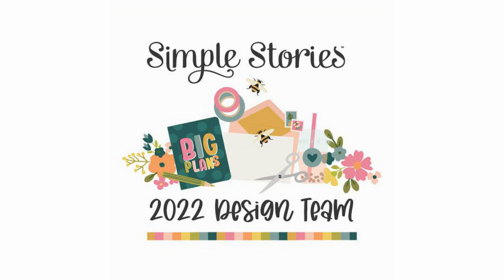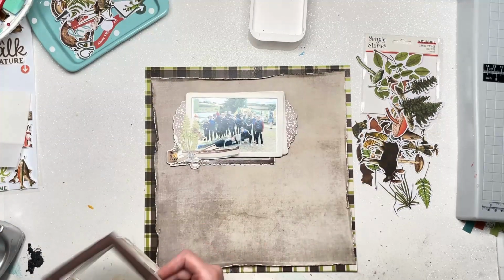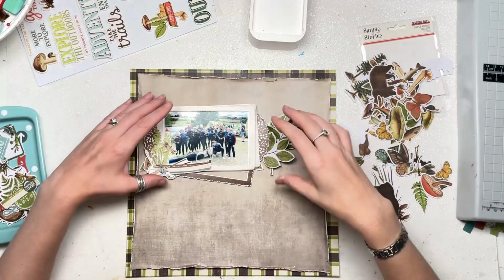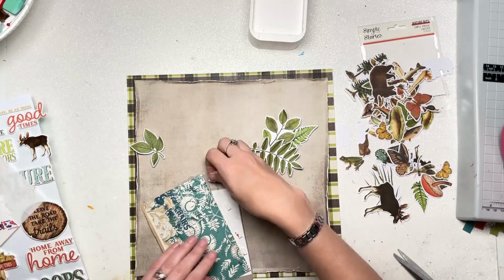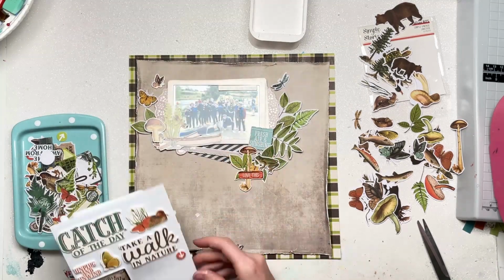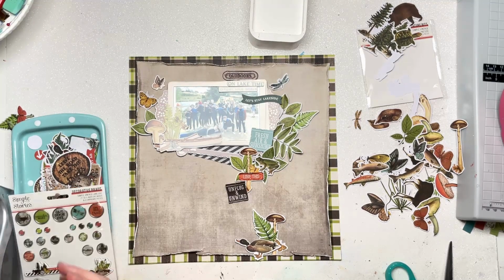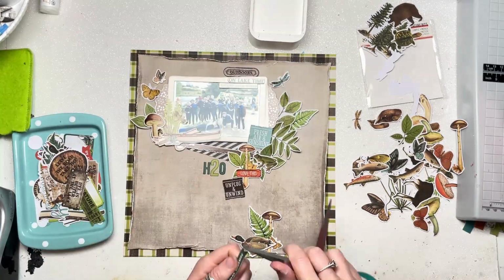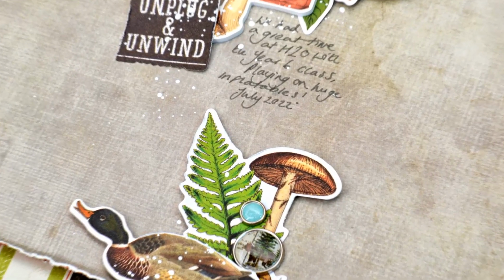H2O | Simple Stories | Simple Vintage Lakeside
Hi everyone! Here is another layout using the very beautiful Simple Stories Simple Vintage Lakeside collection. I started by adding my photo into one of the Chipboard Frames. I layered the frame with another frame, offset behind it. I also added a layer of patterned paper.
I chose a sheet of Simple Vintage Lakeside Basics paper for my background. I always love working with these as they are solid colours with beautiful printed textures on them. They are my favourite thing to use for backgrounds! I trimmed it down and distressed the edges significantly. I then mounted this onto a sheet of the checked patterned paper from the Lakeside collection. I love the brown and green tones.
I positioned the frames onto the layout and tucked un lots of leaves from the Nature Bits pack. I also added Foam Stickers, some icons from the Bits & Pieces pack and some Chipboard Stickers too.
I love phrase stickers so added a few of these at the top of the layout. These also served to cover up a random person in the background of my photo!
I added a few of the beautiful Decorative Brads, created another small cluster at the bottom of the layout and handwrote my journaling.
I also added a title using the two different fonts from the Simple Vintage Lakeside Sticker Book. I outlined the letters with a fine-liner pen to make them stand out better against the background.
I finished off with a few splatters of white paint.
I hope you have enjoyed seeing this layout and make sure to check out the Simple Vintage Lakeside collection, it is so beautiful for all your lake photos!
Happy scrapping
Niki xx
[ad]